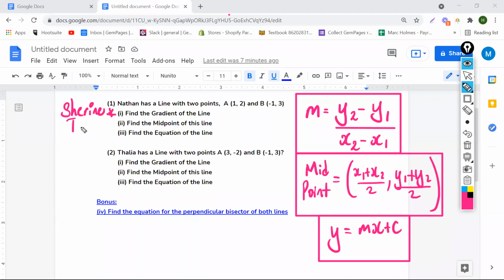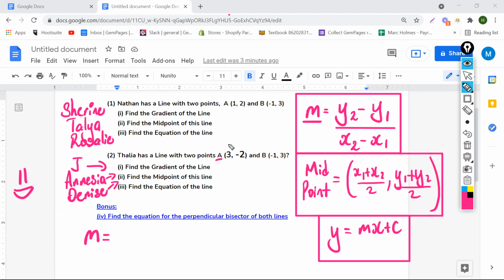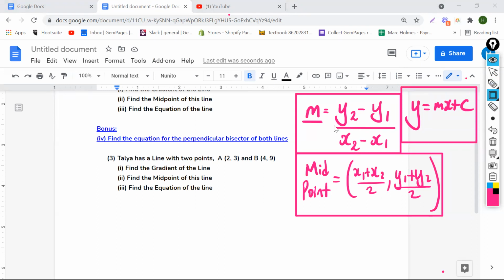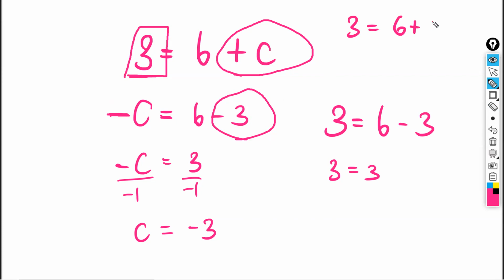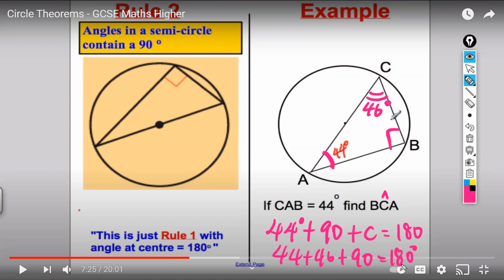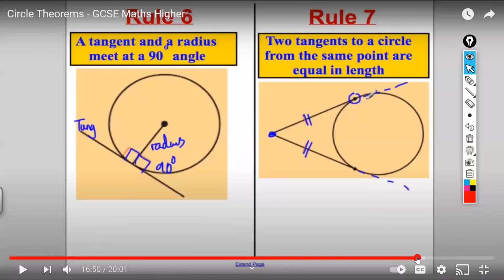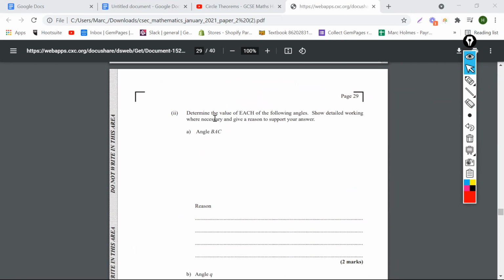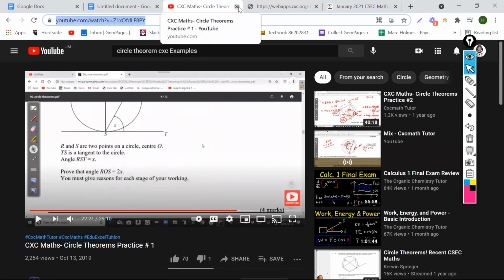All Topics in Geometry, Coordinate Geometry and Circle Theorem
The Gradient, Lines and Circle Theorem